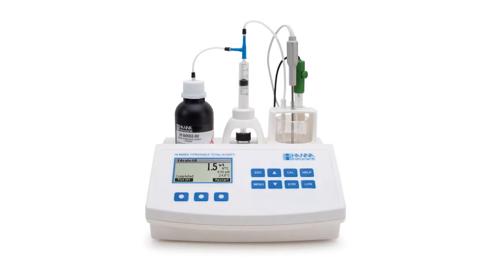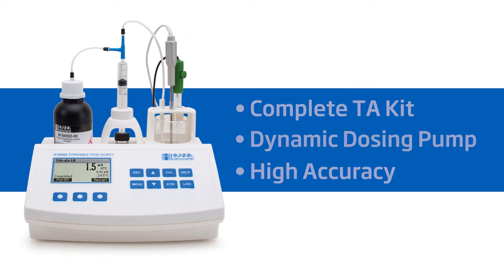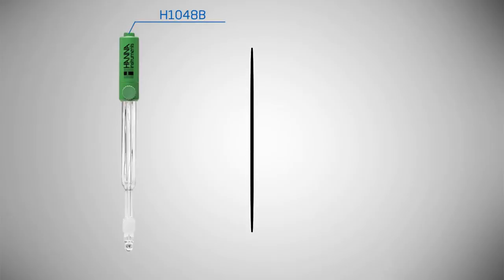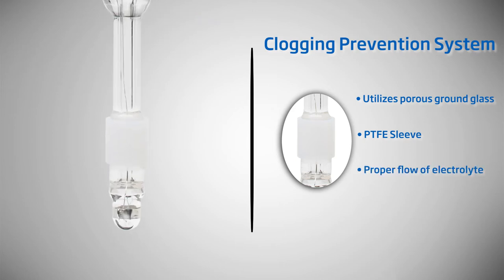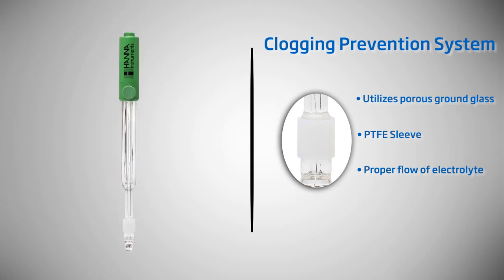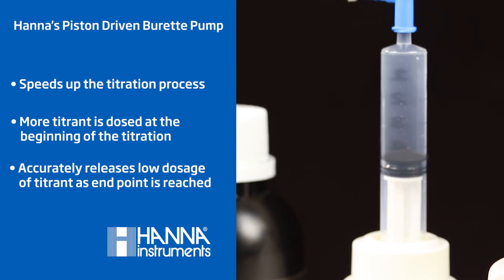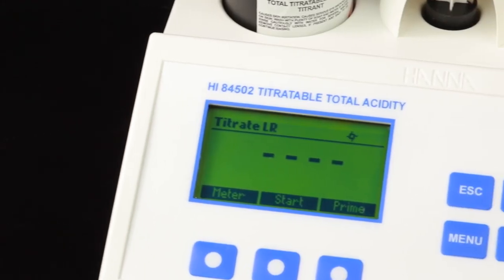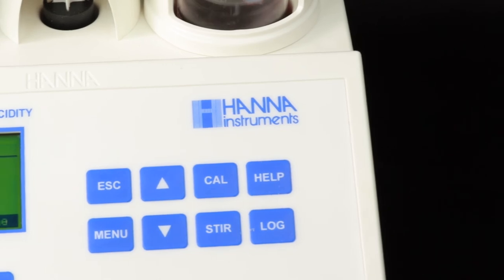The Hanna Instruments Titratable Acidity Mini TItrator - Stop Sending Your Wine Samples to Labs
Acids occur naturally as grapes grow and during the eventual fermentation process. Wines have lower levels of acid when there is a hot growing season or when the grapes come from warmer regions. In the proper proportion, acids are a desirable trait, giving the wine a distinct character. The three predominant acids in wine are tartaric, malic and citric. Tartaric acid is the principal acid in grapes and is a component that promotes a crisp flavor and graceful aging in wine. A moderate amount of a wine’s acid comes from malic acid, which contributes to fruitiness. A small amount of titratable acidity comes from citric acid. Wine also contains trace amounts of other acids; the least desirable acid in wine is acetic acid, which, when present in more than a nominal amount, gives wine a sour or vinegary aspect.

Total acidity, also called titratable acidity, is the sum of the fixed and volatile acids. In the United States, the total acidity is usually expressed in terms of tartaric acid, even though other acids are also measured. Titratable acidity directly affects the color and flavor of wine and, depending on the style of the wine, is sought in a perfect balance with the sweet and bitter sensations of other components. Too much acidity makes wine tart and sharp; too little makes wines flat and uninteresting. Proper acidity in wine is what makes it refreshing and an ideal accompaniment to food. The proper acid level of a wine varies, with sweeter wines generally requiring somewhat higher levels to retain the proper balance.
Application-Specific pH Electrode

The HI84502 is supplied with the HI1048B glass body pH electrode featuring CPS™technology to prevent the clogging of the reference junction. Conventional electrodes may clog quickly in biological samples that have a high solids content such as wine must. By design, the HI1048B pH electrode utilizes a polytetrafluoroethylene (PTFE) sleeve junction which controls a steady, predictable flow of electrolyte solution, keeping the junction open. The hydrophobic properties of PTFE repel wetness and coatings.

Piston Driven Dosing Pump

The heart of the HI84502 is the piston driven burette pump. This type of dosing system uses a motor in which each dose is very precisely controlled and the volume dispensed is accurately determined. The piston driven burette is controlled dynamically so that the volume of titrant being dosed is automatically adjusted based on a voltage response of the previous dose. This type of dosing speeds up the wine titration process by allowing for more titrant to be dosed at the start of the titration and then very small doses as the endpoint is reached.

Automatic Stirrer

The built-in stirrer is automatically maintained at a speed of 600 rpm, regardless of the viscosity of the solution being titrated.